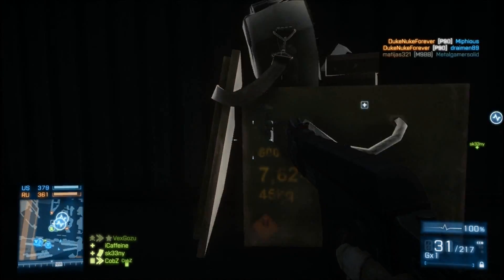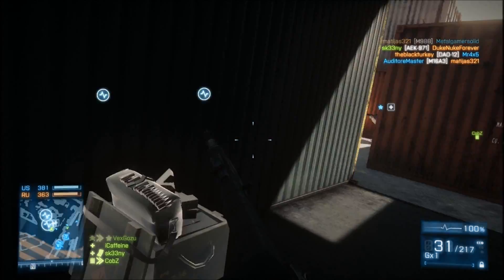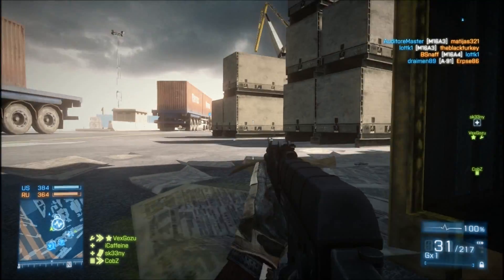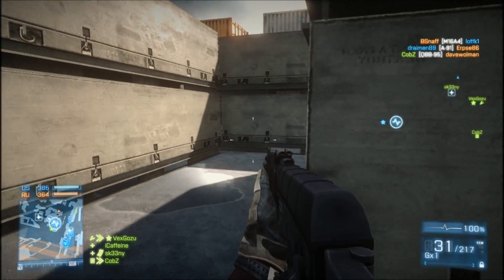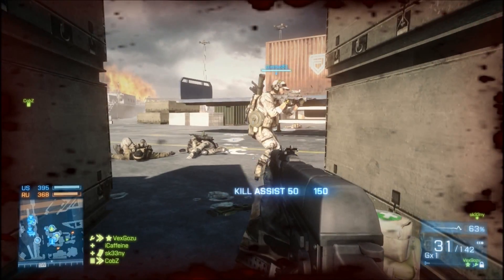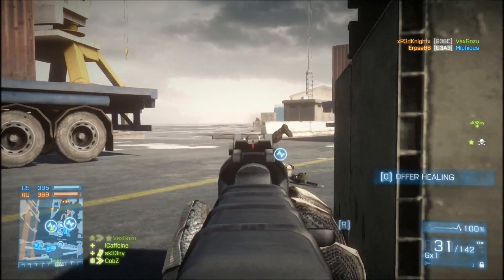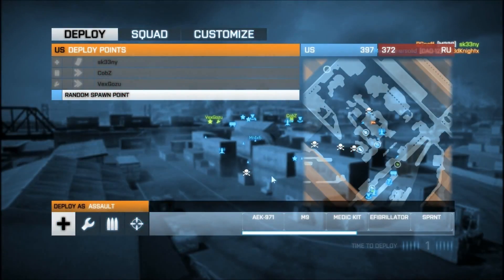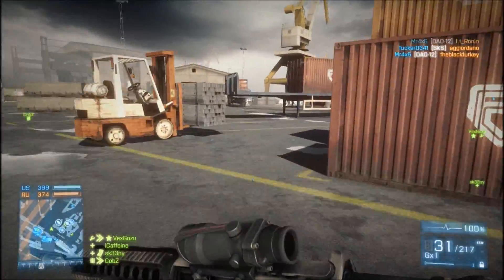Testing HP Pavilion M6-1035DX A10-4600M with Battlefield 3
You asked, here ya go.

Anyways, you need only a minimum of 30 FPS for stable gameplay. This laptop does that pretty well at default.

Quick Edit: For those who receive less performance when unplugged, its due to a setting on your Power Options. Either you set to Max Performance for predefined settings (kills battery faster) or manually set the Minimum Processing Power to 100% (does kill battery faster still).